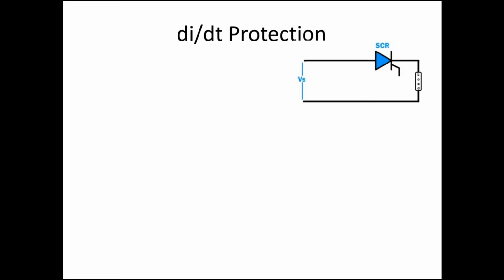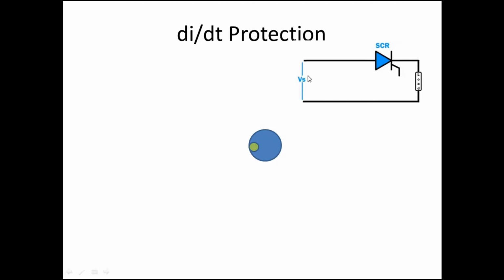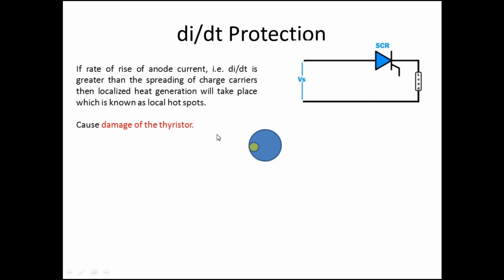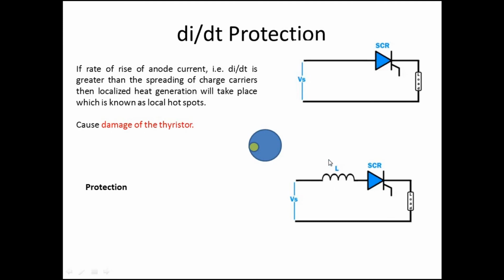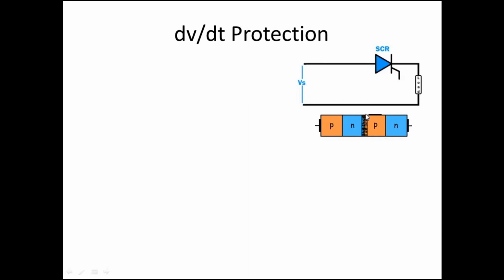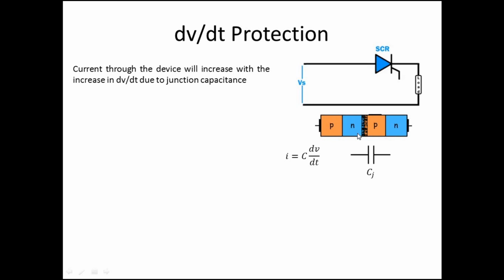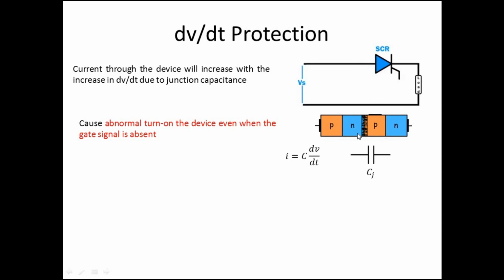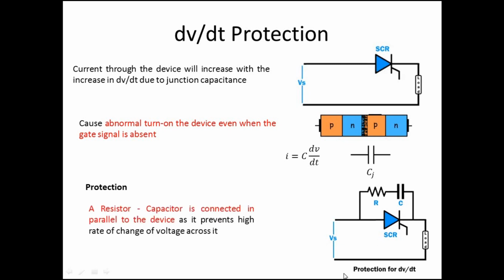di/dt and dv/dt Protection of Thyristor